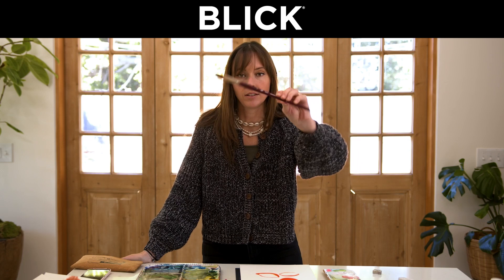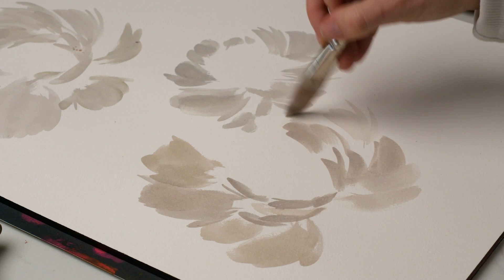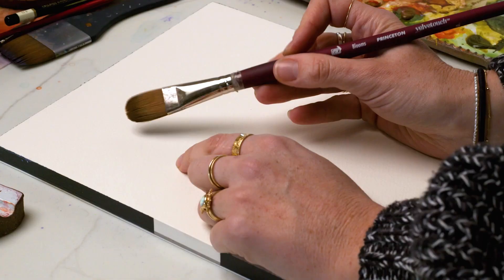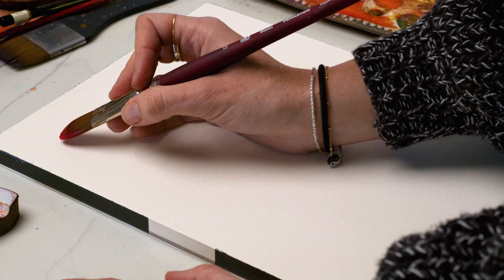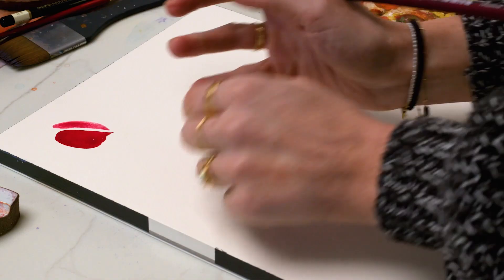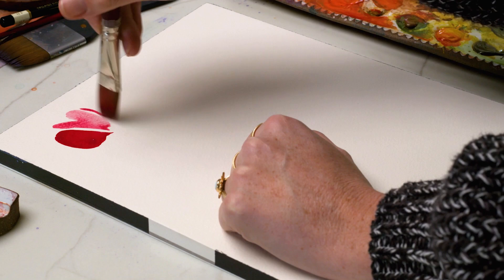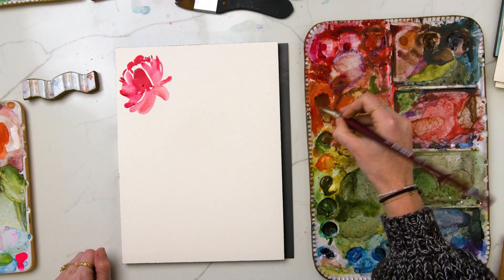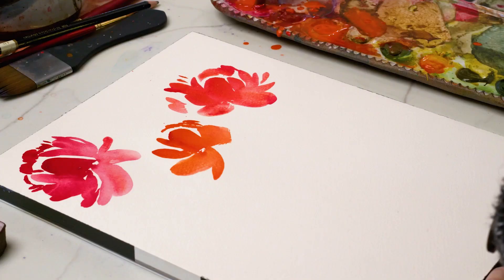How to Paint Watercolor Flowers with Jenna Rainey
Paint along with watercolor artist Jenna Rainey as she shows how she uses the Princeton Velvetouch Blooms Brush and MaimeriBlu Artist Watercolors to create colorful watercolor flowers, including petals, leaves, and stems! Find the full tutorial with materials list